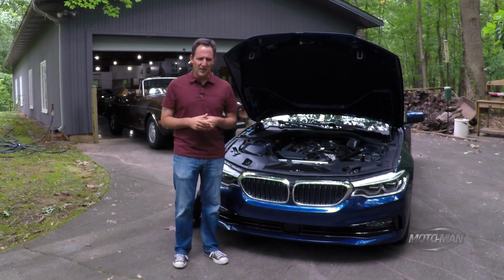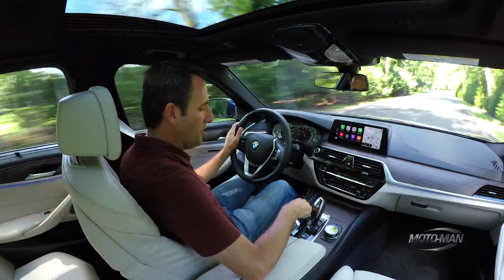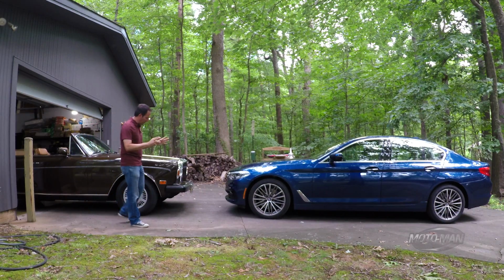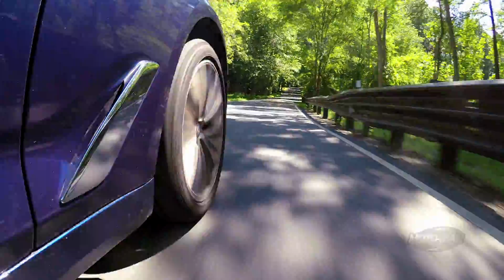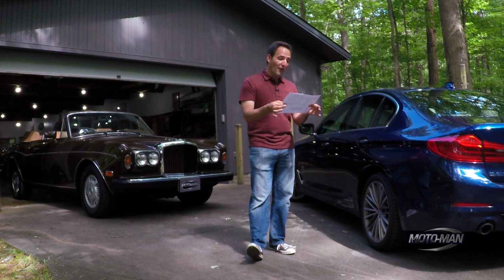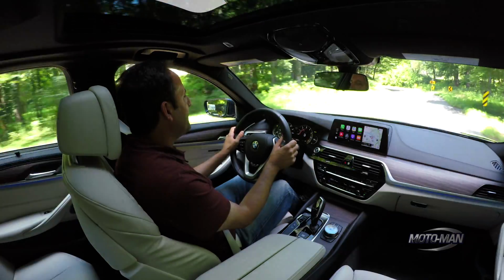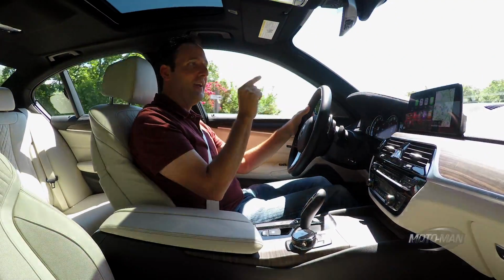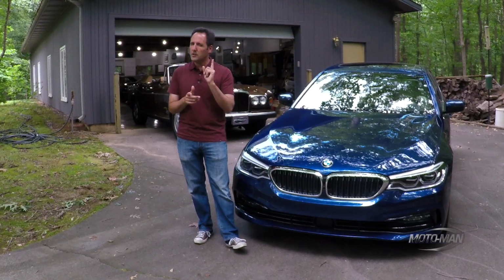2018 BMW 530i FIRST DRIVE REVIEW – G30 5 Series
MotoMan drives another G30 BMW 5 Series – this time the 2018 BMW 530i – a BMW mid size sport sedan fitted with a turbo 4-cylinder engine. To demonstrate the difference between this BMW G30 5 Series and the 6 cylinder BMW 540i he drove north of San Francisco, he heads to Great Falls, Virginia – just outside of Washington DC to experience the now larger BMW 530i on some great northern Virginia roads . . .

- or -

- or -

- or -

Join MotoMan, an ordinary car guy on extraordinary adventures in the world of Transport, Travel and Inspired People via 4 distinct shows a week:

• FIRST DRIVE REVIEW of the latest cars
• Indepth interviews with the people shaping the car world of today on Inside the MotoMan Studio

As well as some old favorites like the OptionsGame and others that will pop up from time to time.

Last but not least: What if you could go anywhere or do anything you want in the car world? MotoMan takes on that journey each season with our special miniseries: This season – MotoMan goes to Crewe, England and builds a Bentley from start to finish!